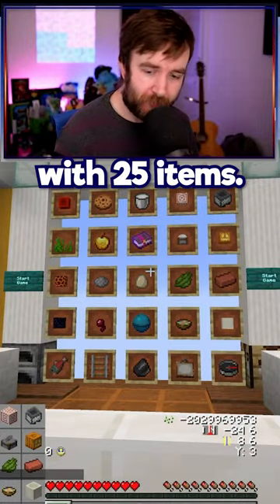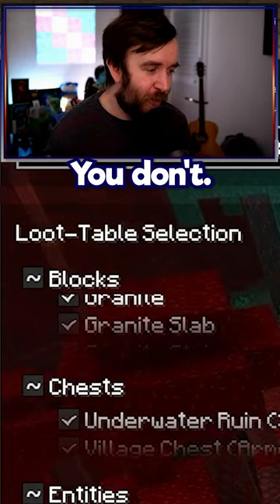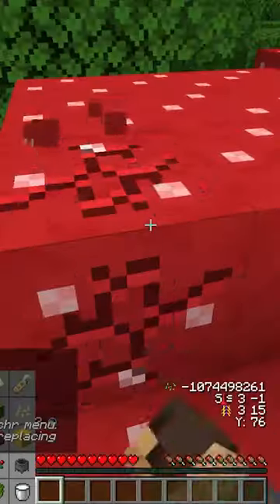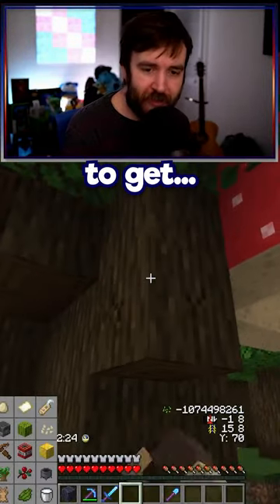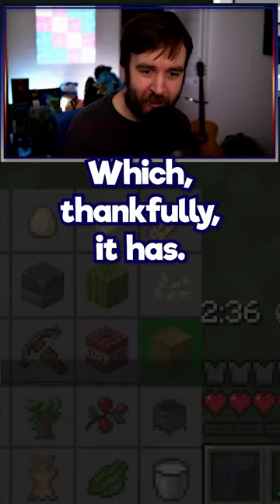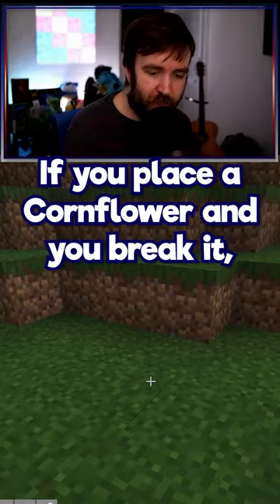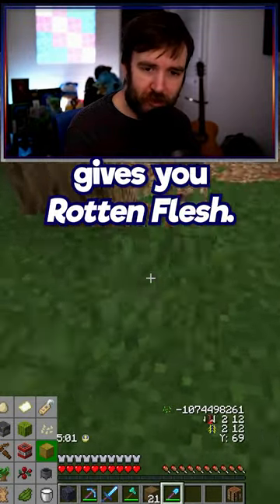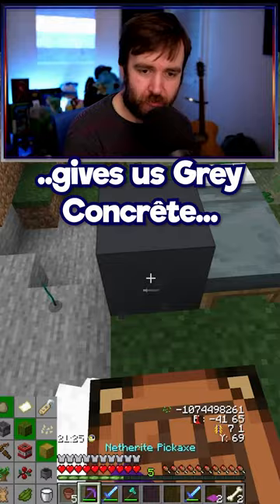Minecraft Bingo, But All The Drops Are Random!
Check @PixlVODs for the full stream VOD!